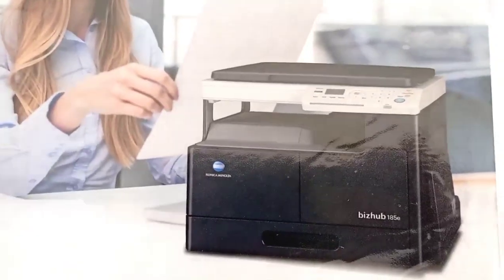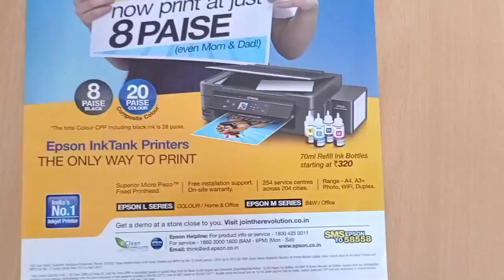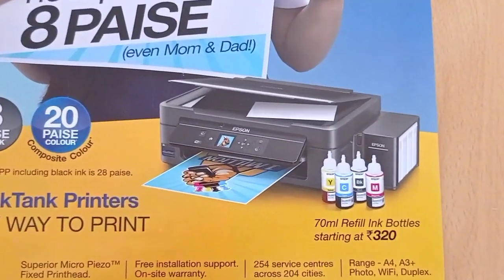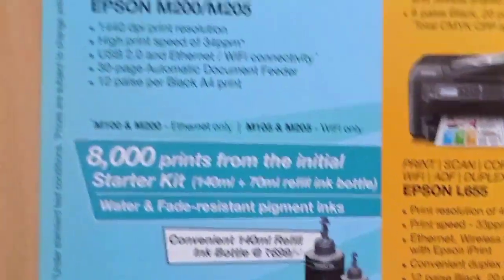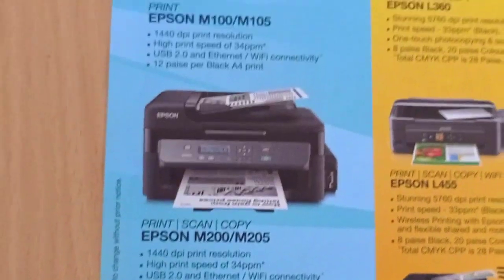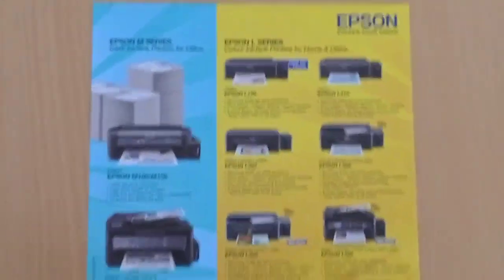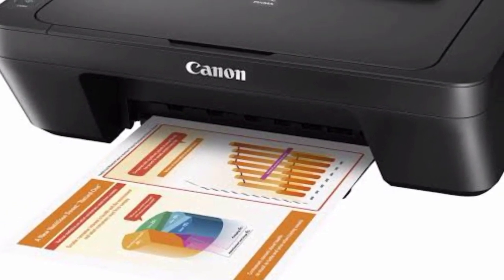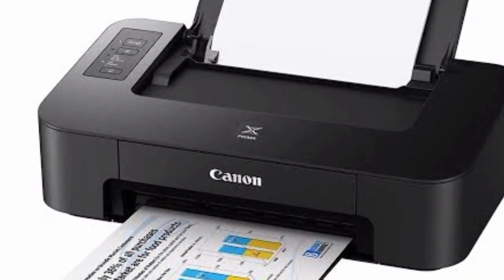inkjet vs laser printers | inkjet vs laser printers in tamil |which is the best printer for home use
inkjet vs laser printer
inkjet vs laser printer in tamil
inkjet or laser
which is the best printer for home use
which is the best printer for small business
which is the best printer for office use
I'm on Instagram as @techbrosriram.
Tech bro Tamil
Give your support.
-RSR